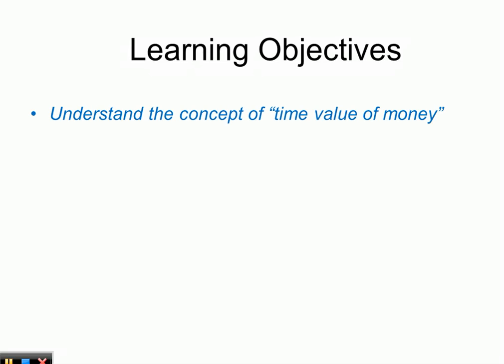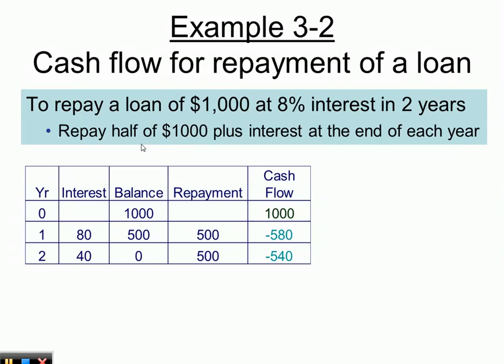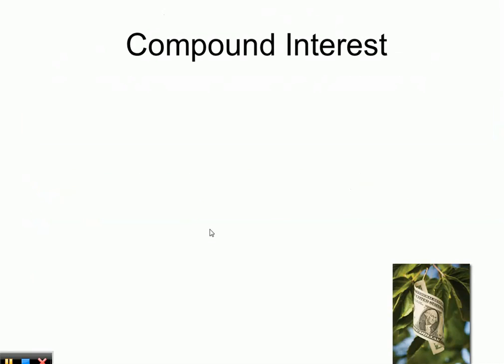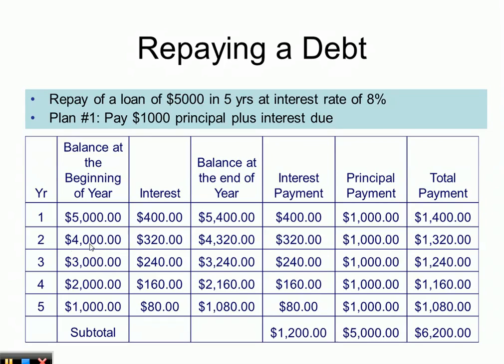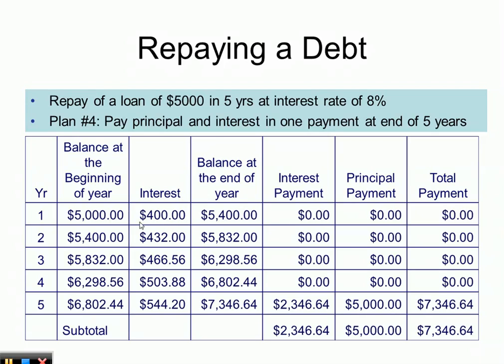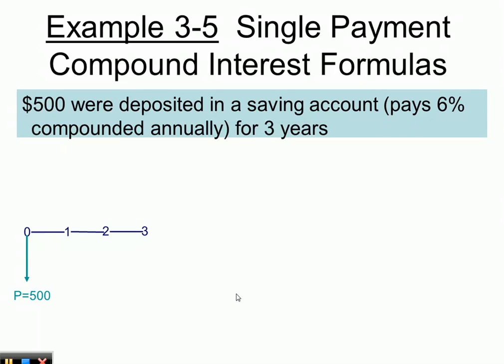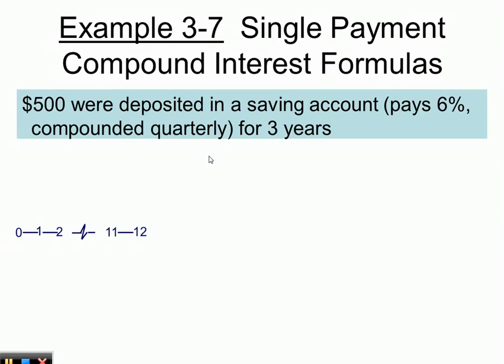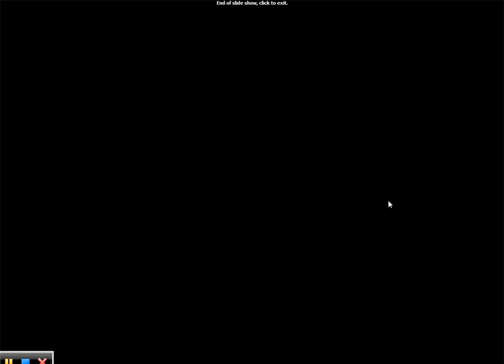EngEcon Ch3 - Interest and Equivalence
Engineering Economic Analysis - Ch3 Interest and Equivalence:
  Time Value of Money
  Interest Calculations
  Cash Flow Equivalence
  Single Payment Compound Interest Formulas